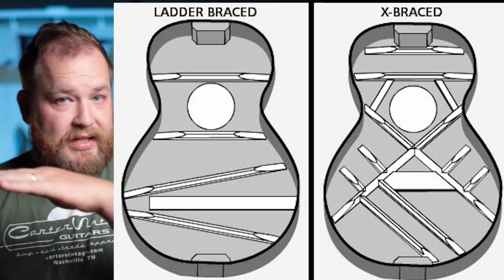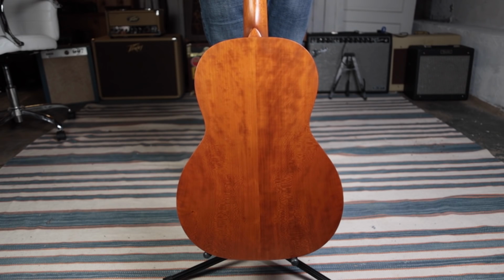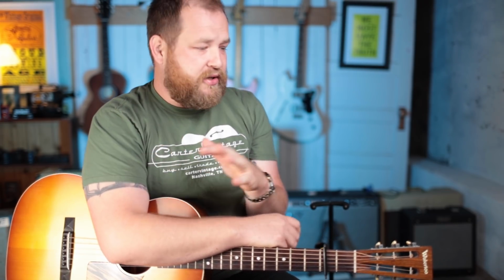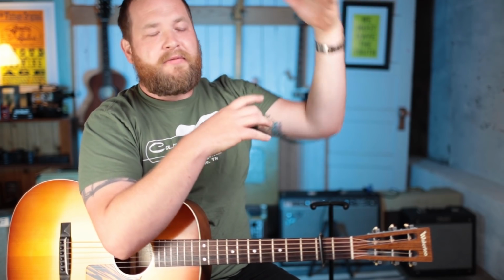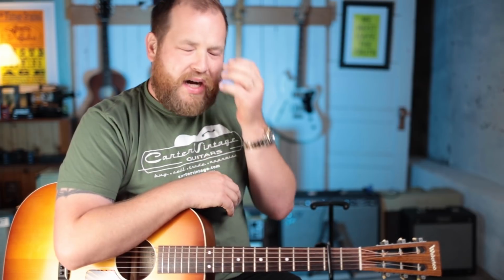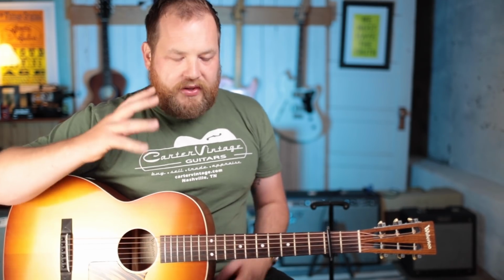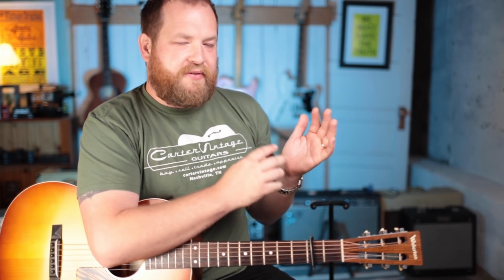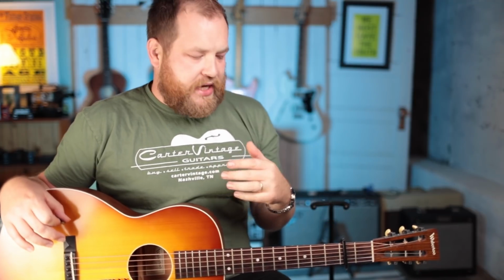Buying a 2016 Waterloo WL-S made by @CollingsGuitars I I can't put this guitar down.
Here's the story on how I bought this Waterloo (by @CollingsGuitars ) WL-S for $1,500 in the Shenandoah Valley.

Snark Tuner

Screwdriver Set